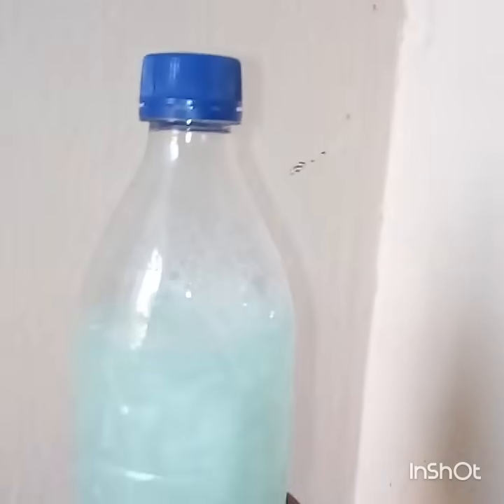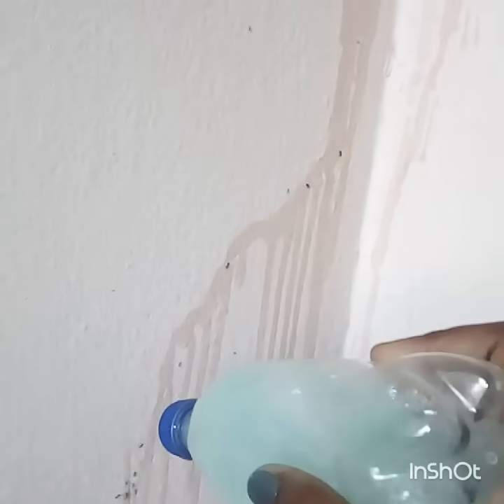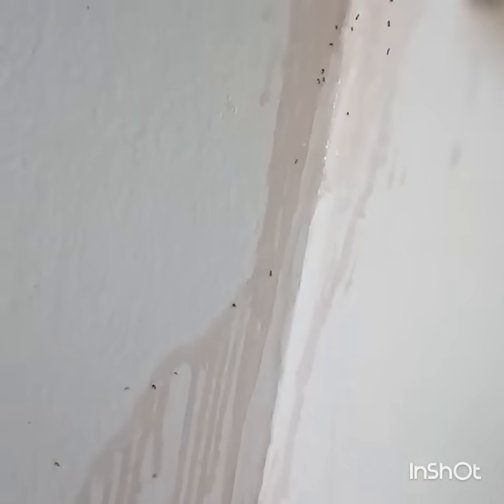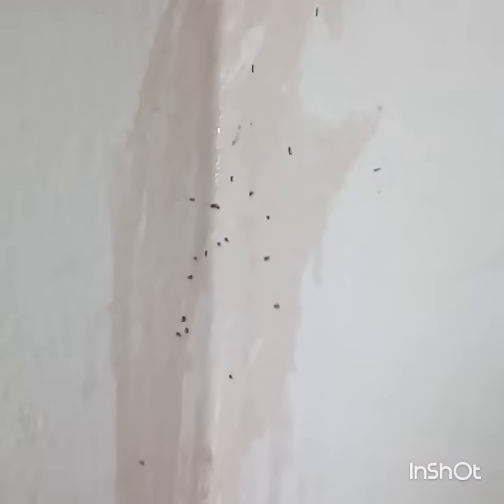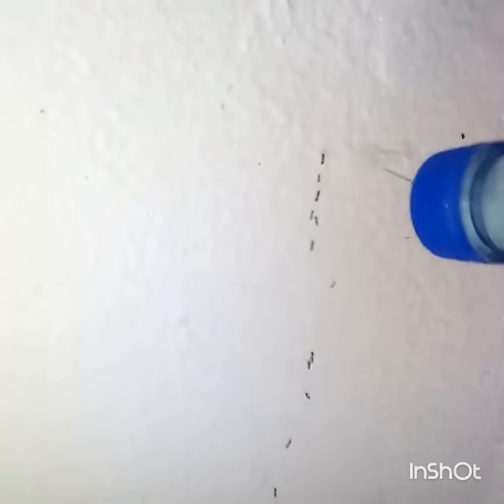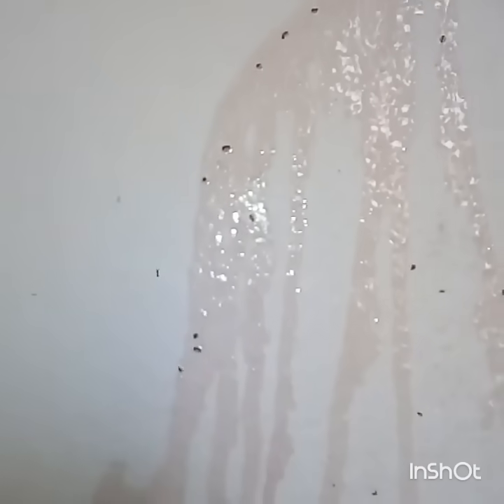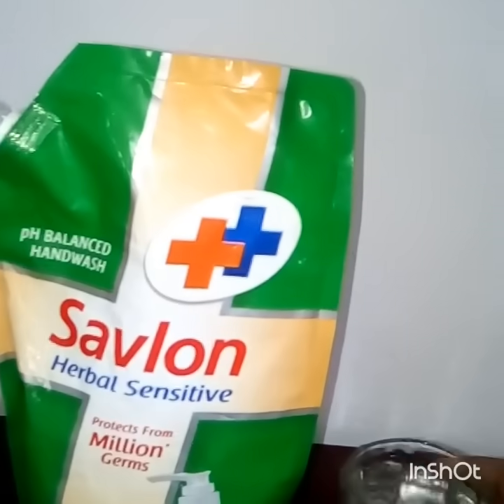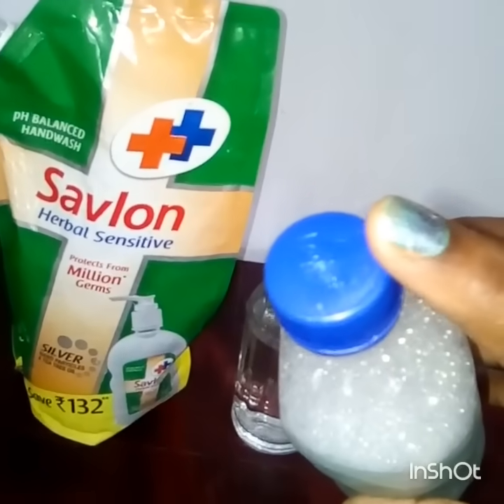Kill ANTS in just 10 sec / Get rid of Ants without Poison/ only 2 ingredients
using just 2 ingredients of wash liquid and water i was successful in killing red ants in my home. its very simple and easy to use. even u have kids in yur house u can use this method to get rid of ants.

ANT KILLER

INSECT KILLER

PEST CONTROL SPRAY

MULTI INSECT KILLER